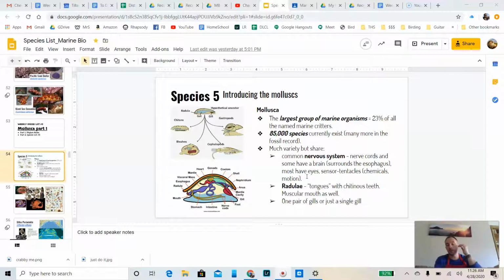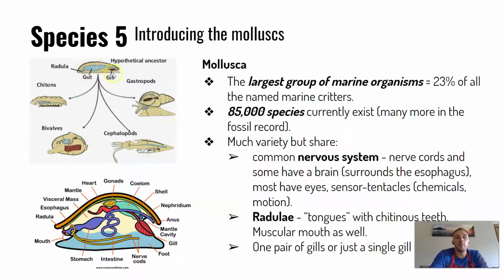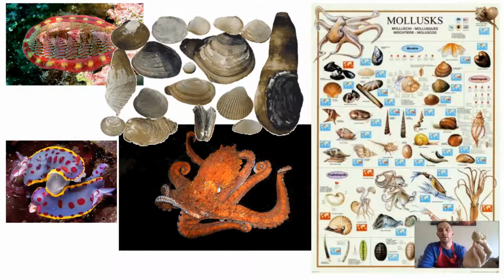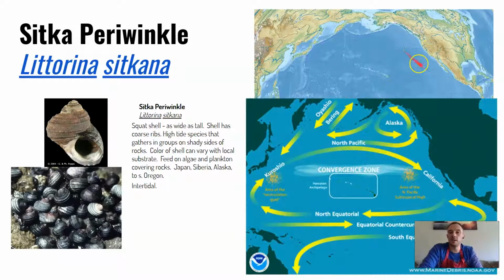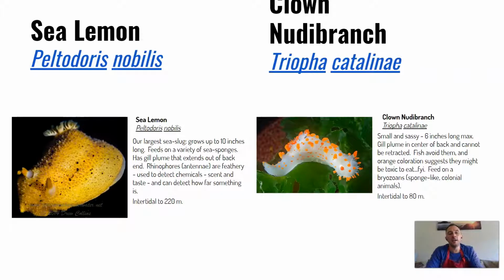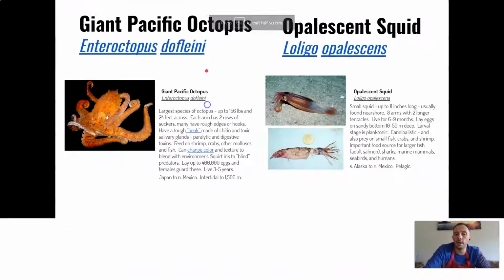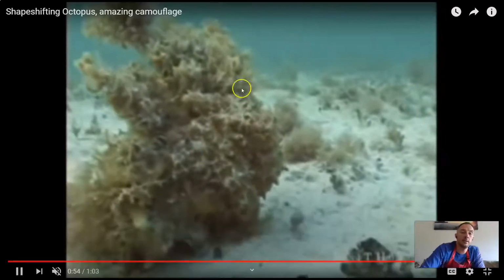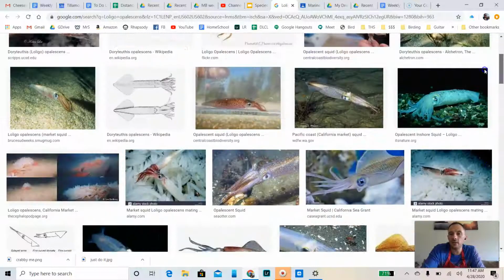Species List #5 - Mollusca part 1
Marine Biology THS Mr. Sapora